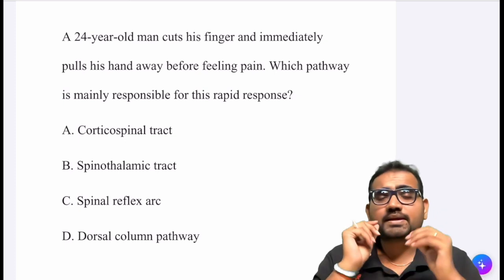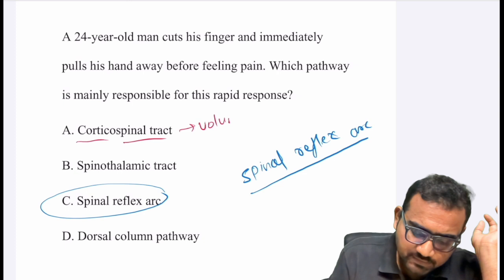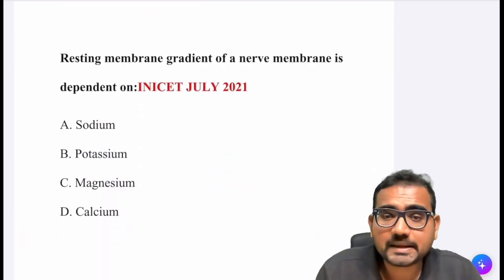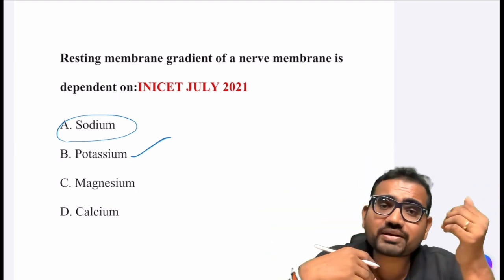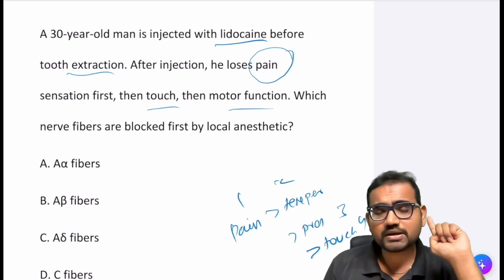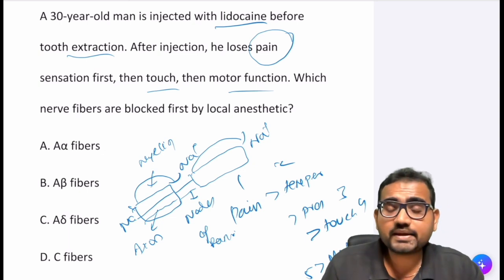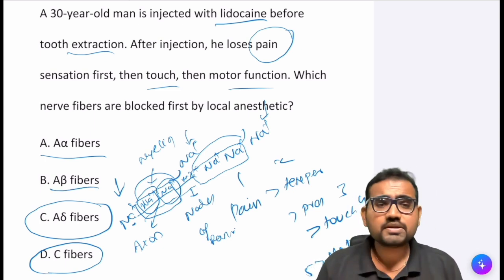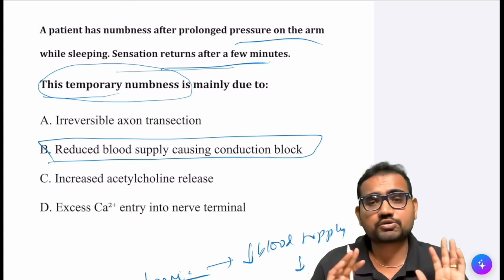90 Days CRASH COURSE -PHYSIOLOGY SESSION -8-Dr.Vikram C